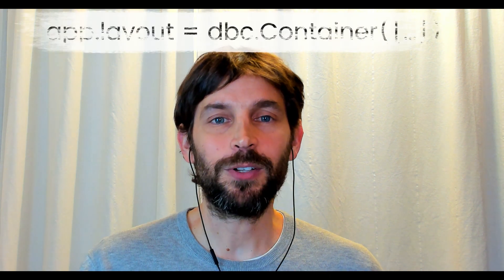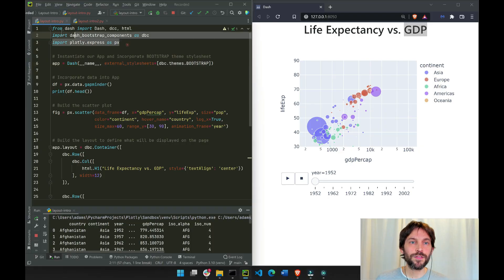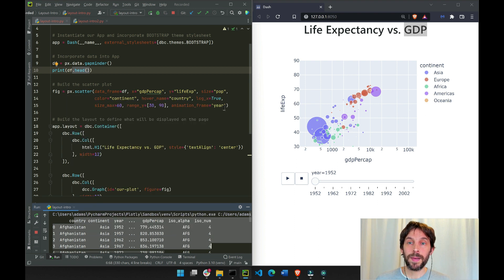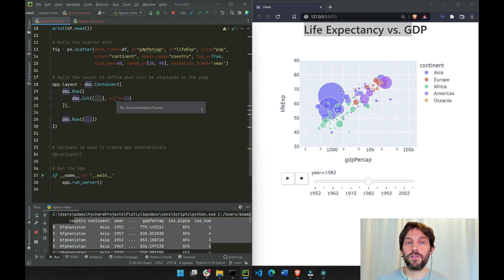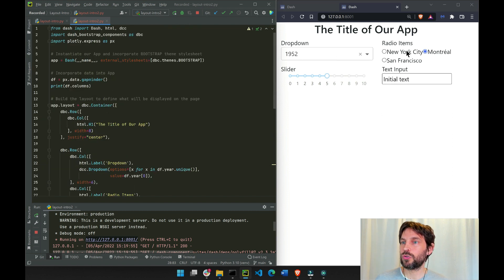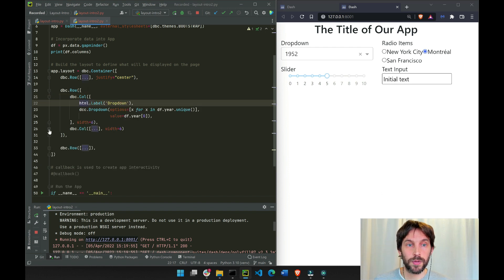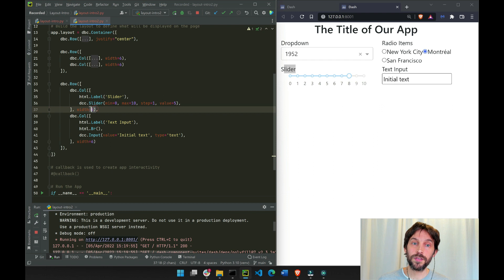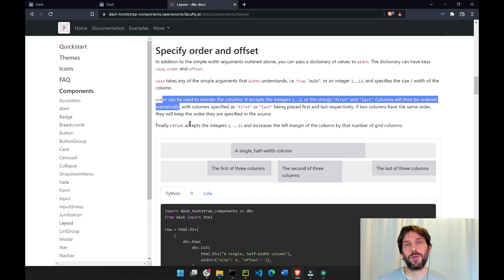Design my Dash App Layout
Learn to design the layout of  your Plotly Dash app. By using Dash Bootstrap components, you can create your layout in any way you'd like, giving your app your own personal touch.